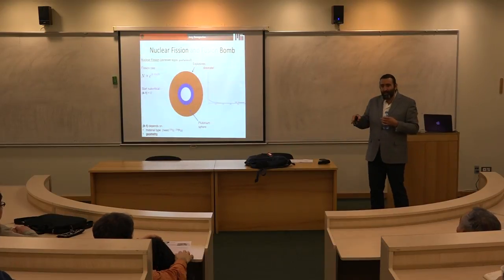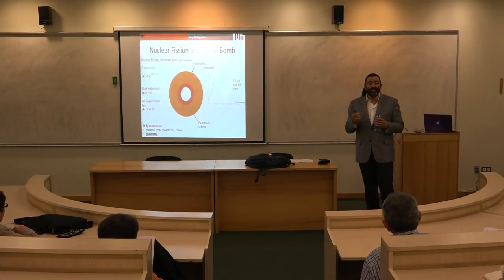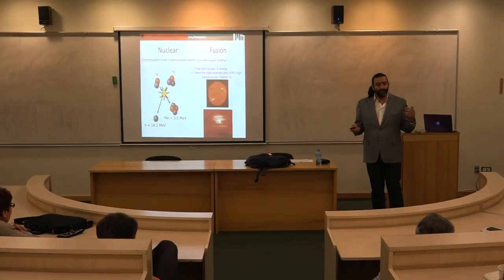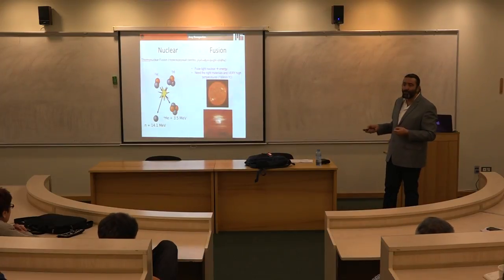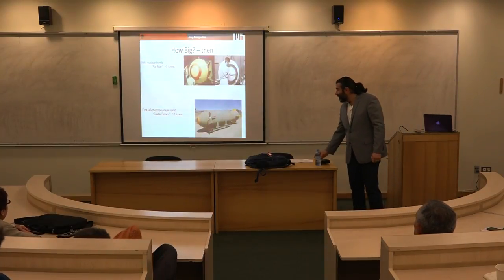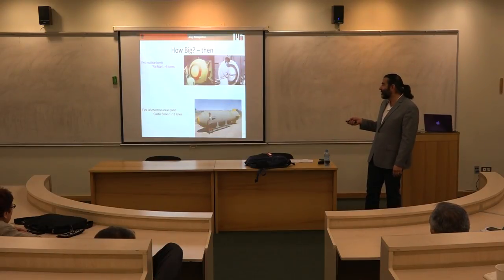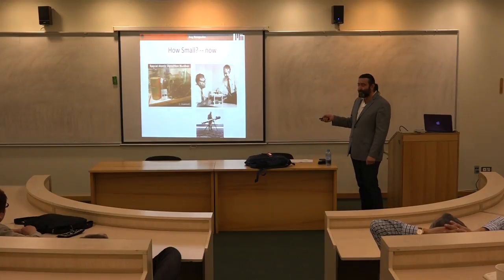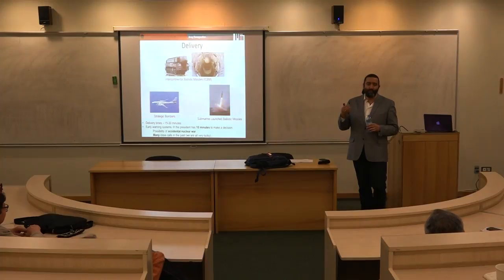Public Lecture: Verification of Nuclear Warheads using Physical Cryptography, part 2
Areg Danagoulian talks about the history of nuclear weapons and arms control treaties, as well as a description of the cryptographic verification concept.